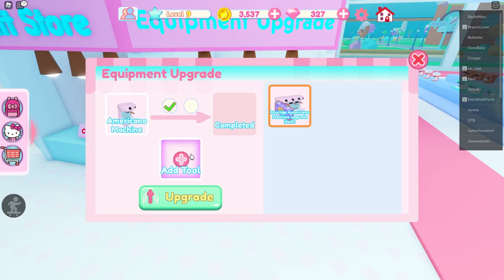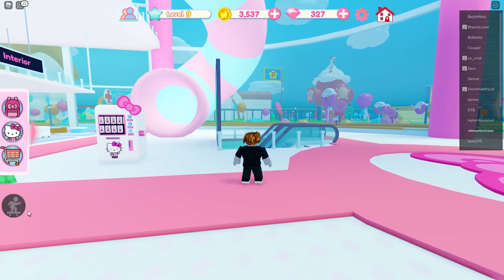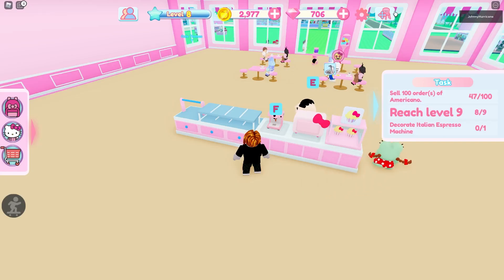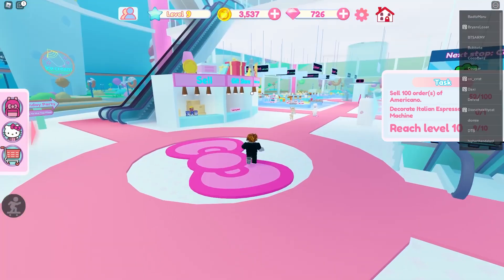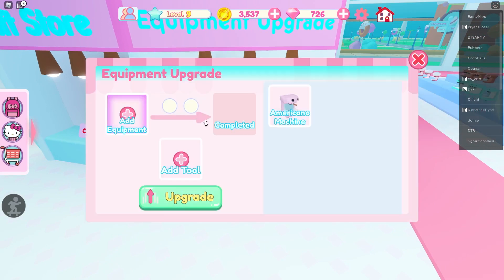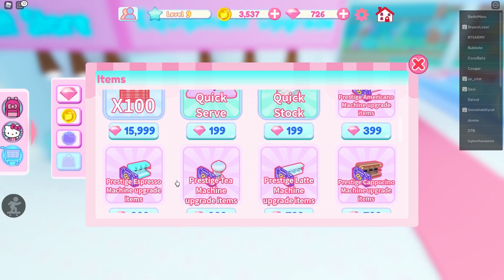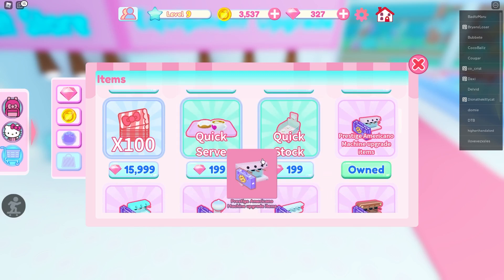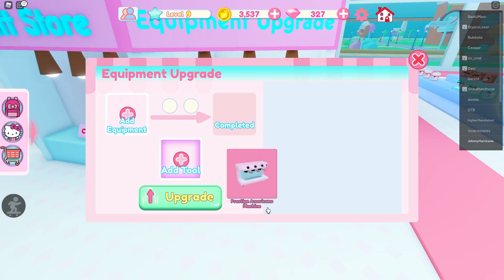How To Upgrade In My Hello Kitty Cafe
Upgrading can increase how much your equipment produces at your cafe. Check out this guide to find out How To Upgrade In My Hello Kitty Cafe. This way you can serve more customers and earn more cash to buy new things.